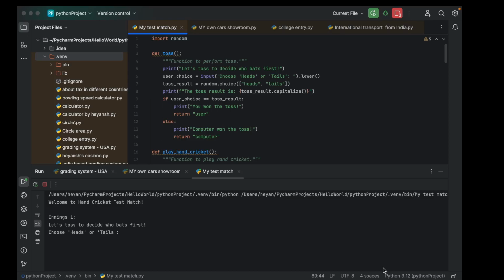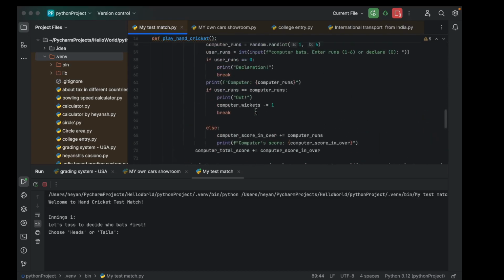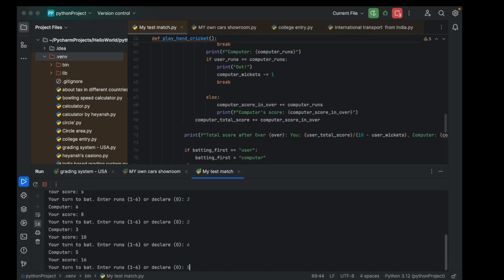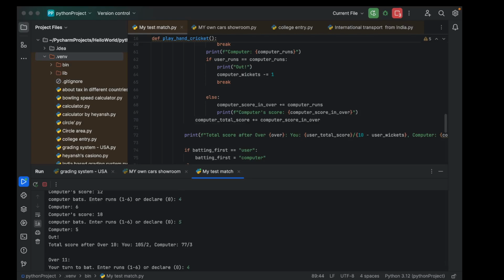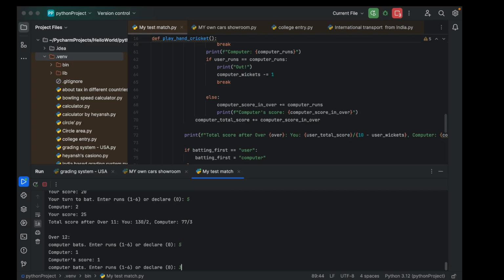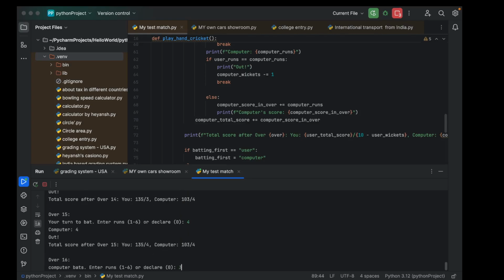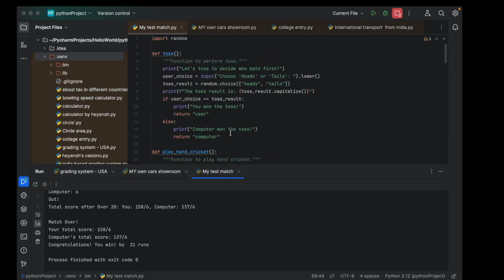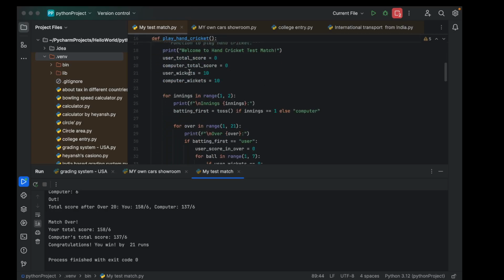Handcricket in Python